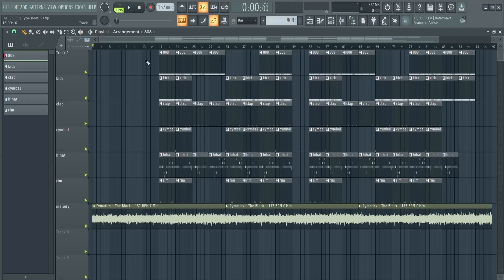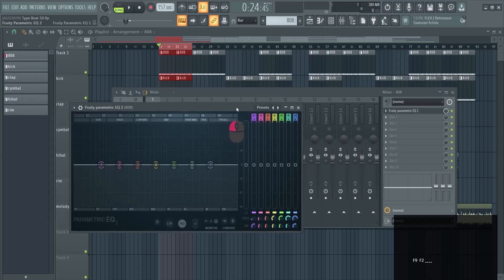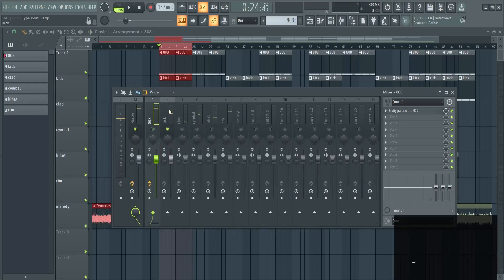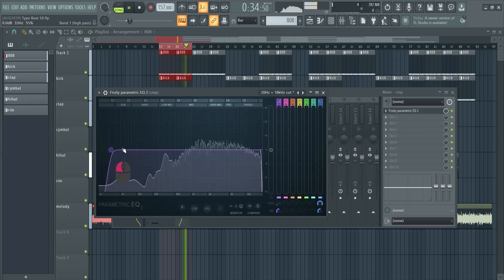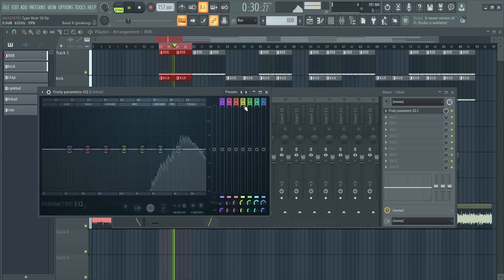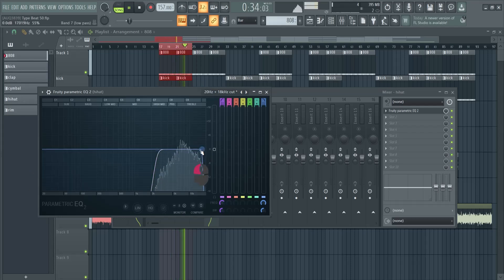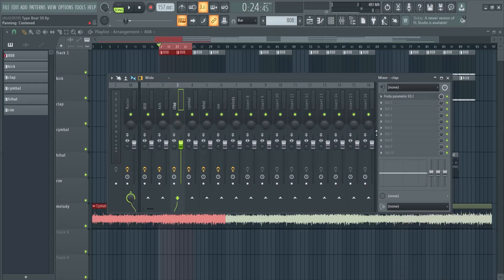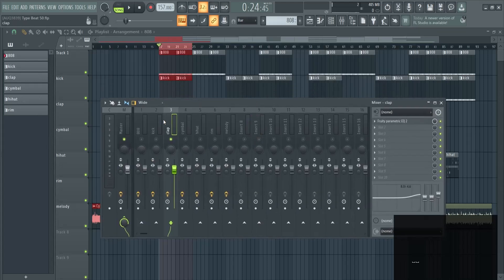Mixing Basics - How to EQ (FL Studio)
Learn the essential techniques of EQing in FL Studio! In this tutorial, we'll break down the fundamentals of equalization and show you how to use EQ plugins to shape your tracks.